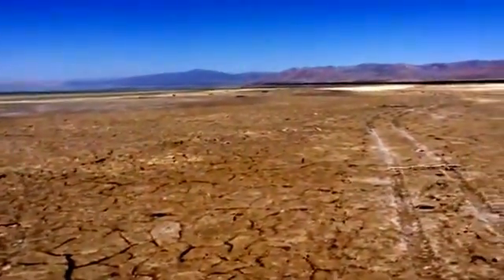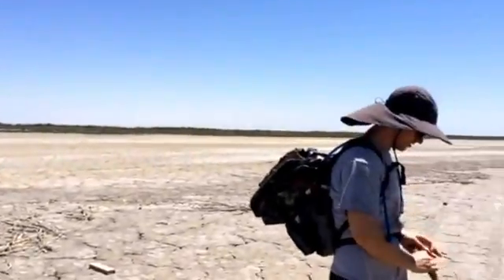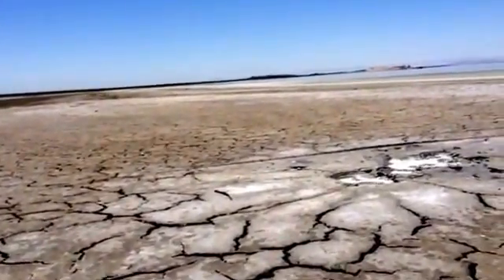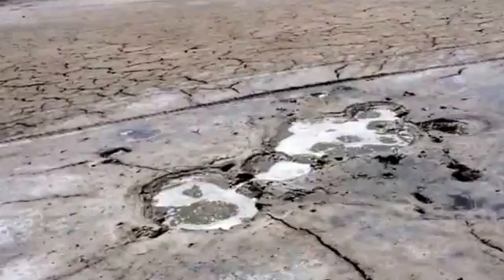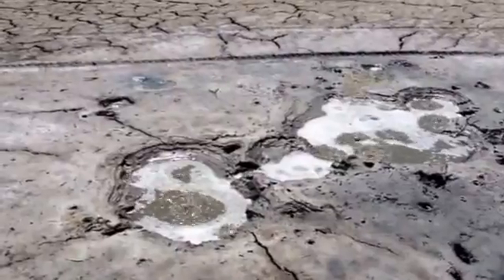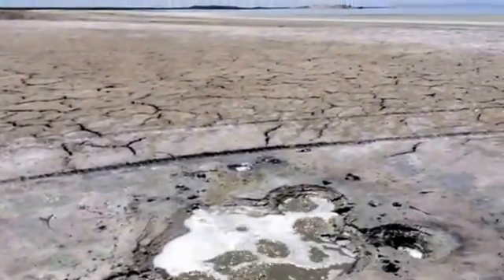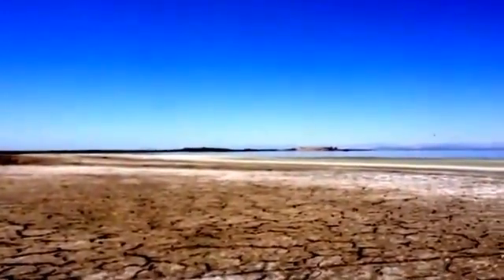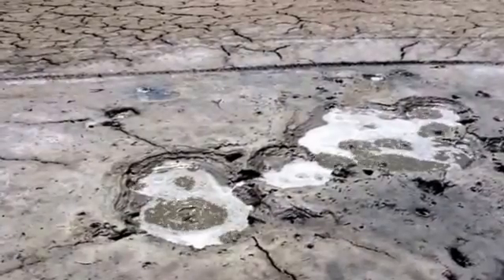￼ geothermal mud pot about 2 miles north of Mullet Island.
We found this new boiling geothermal mud pot about 2 miles north of mullet Island.